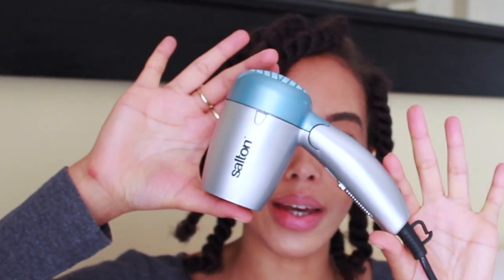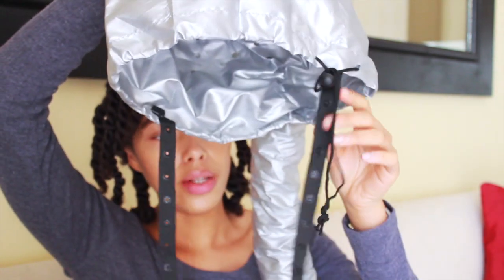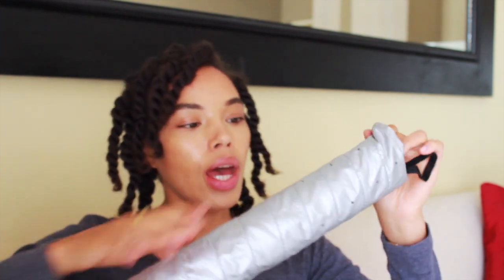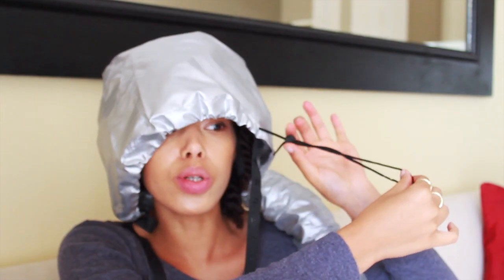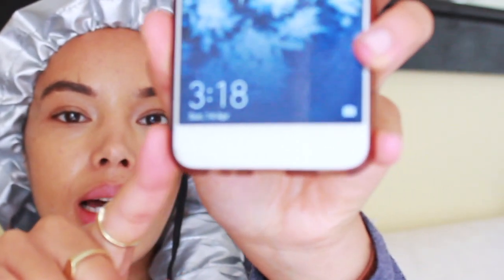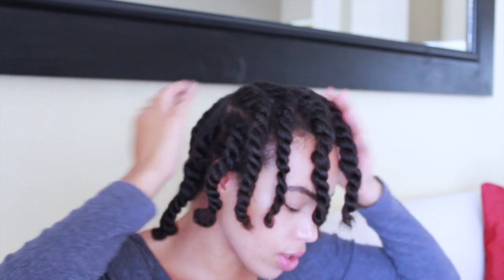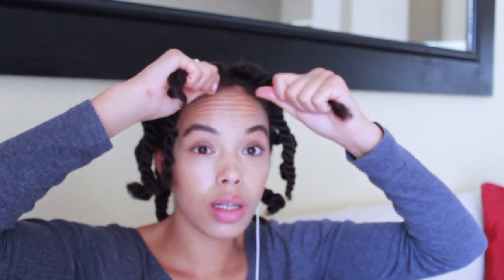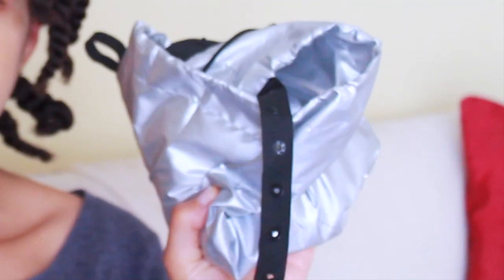My first Amazon purchase | Soft Hooded Hair Dryer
I finally bought something on Amazon! And this soft hooded hair dryer was it.

In this video, I share my first impressions and drying experience while using the hair dryer, although if you follow me on Instagram, you would have already seen me unbox it via my stories.

Want to see more natural hair tools? Watch my new playlist where I try natural hair tools from around the world

LOCATION: Cape Town
NATIONALITY: South African
HAIR TYPE: 4a

HELPFUL HAIR VIDEOS——